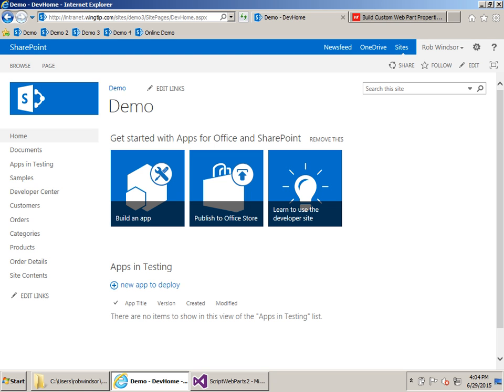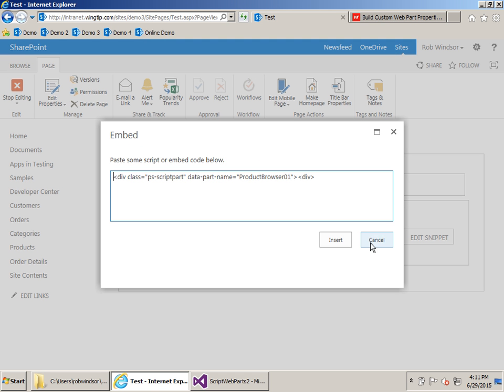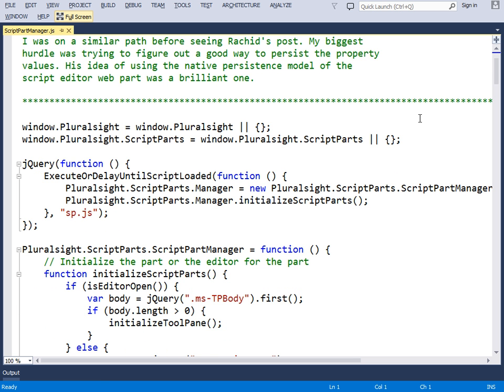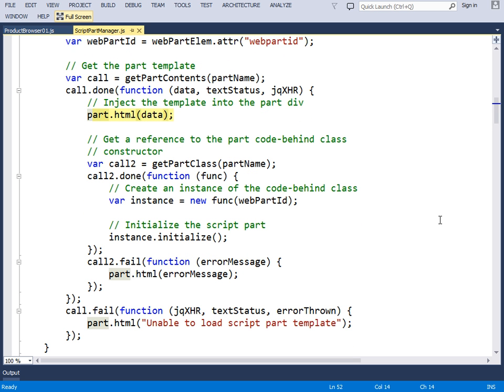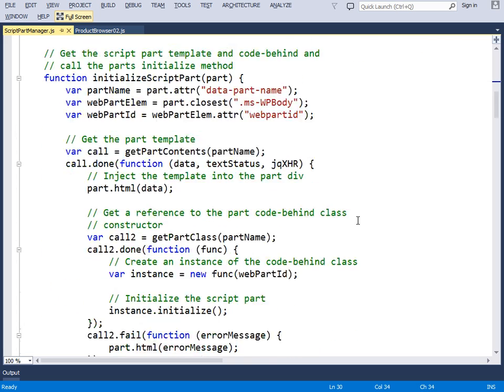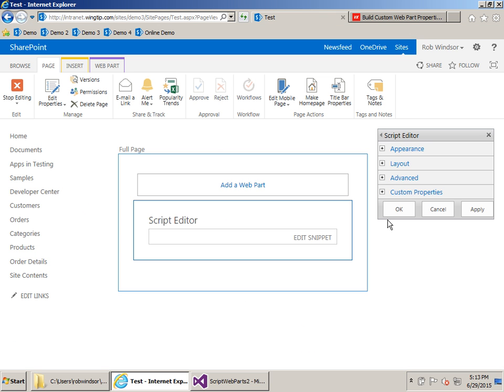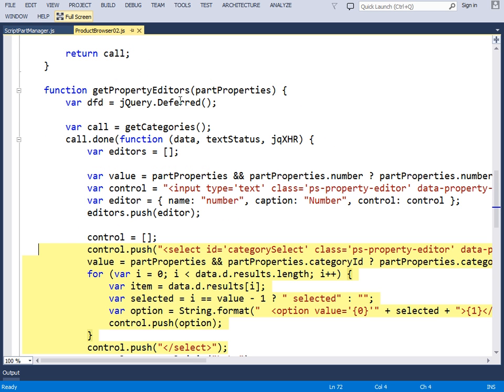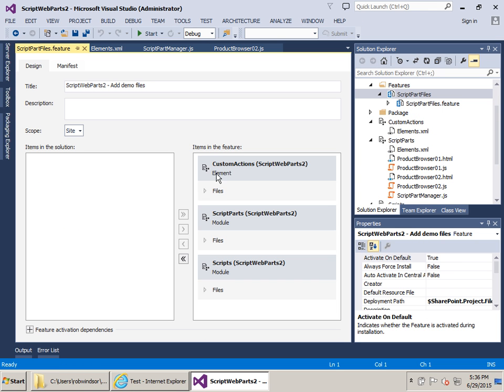Building JavaScript-Only Web Parts with Custom Properties for On-premises SharePoint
IMPORTANT UPDATE (May 11, 2016): This week Microsoft announced the upcoming SharePoint Framework which includes Client-Side Web Parts. This will be a much better and more robust way to build JavaScript only web parts moving forward.

This video shows how to build JavaScript only web parts using a framework I've been working on for the last while. Please note that the framework is not production ready at this point, it is presented as a reference implementation only.

Some of the code shown in this video comes from a blog post entitled Build Custom Web Part Properties with JSOM by Rachid Bouzalmat. I was on a similar path before seeing Rachid's post. My biggest hurdle was trying to figure out a good way to persist the property values. His idea of using the native persistence model of the script editor web part was a brilliant one so I adopted it for my framework.